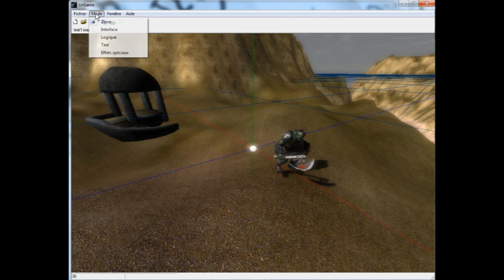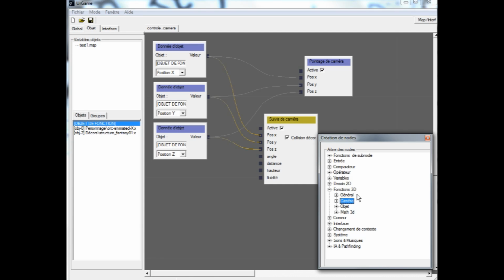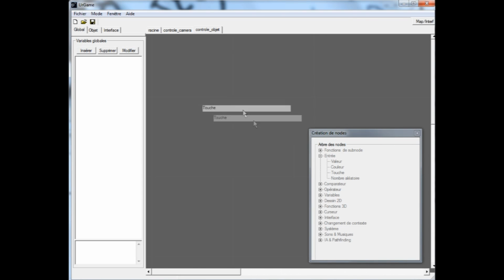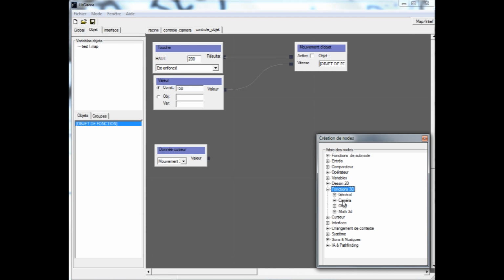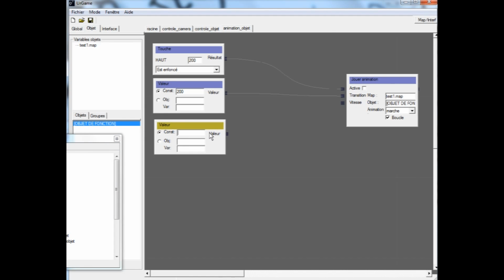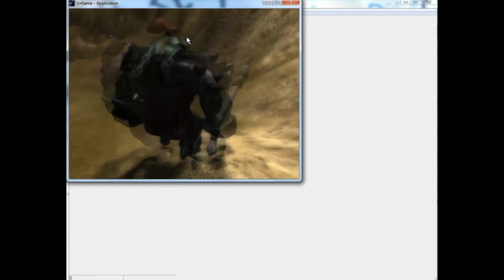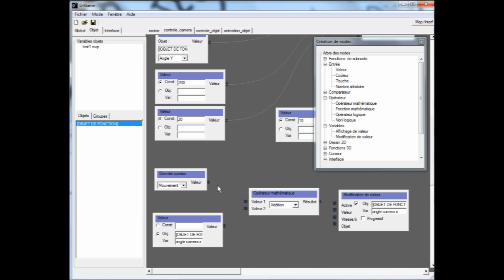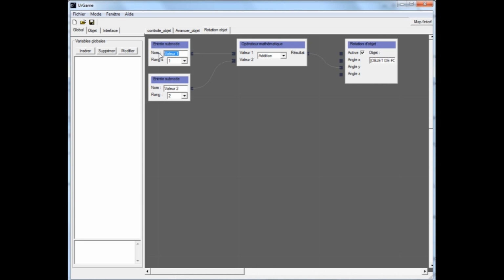Logic editor - basics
how to use the logic editor, in Yourgame 3D

this replaces programming, saving you some time in your game making process